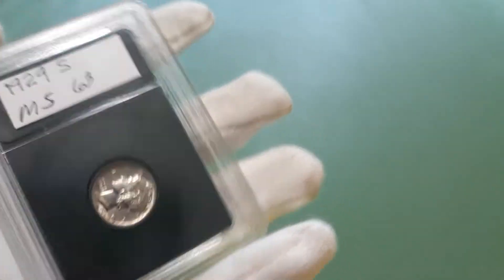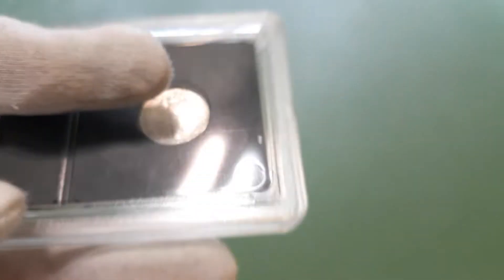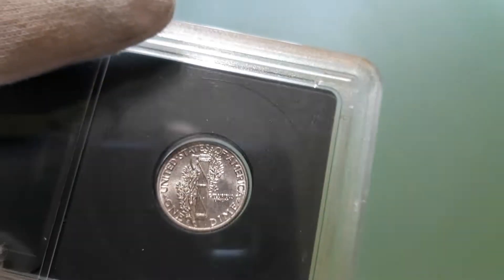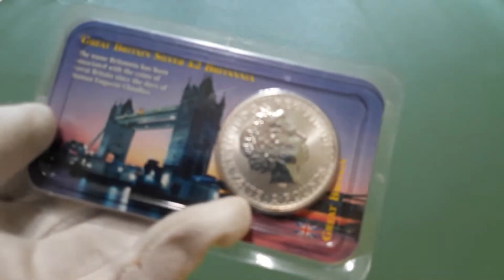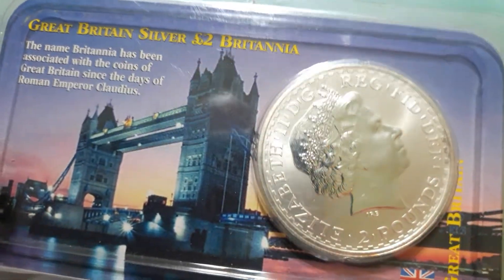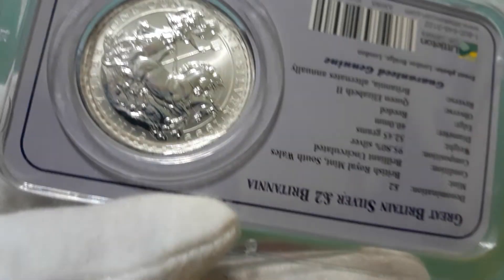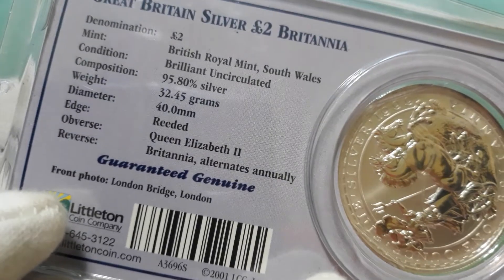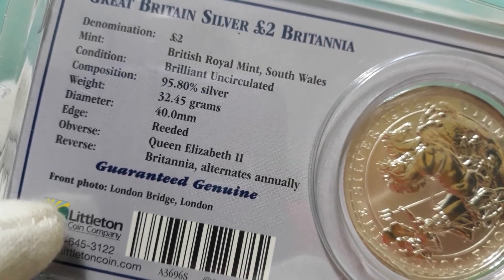proof set mercury dime and Littleton Britannia added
a little more silver added